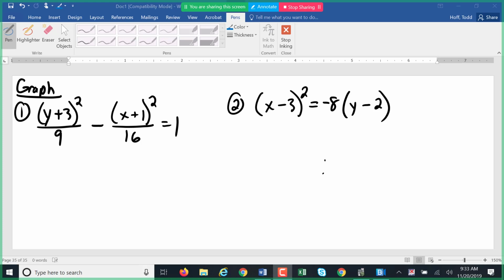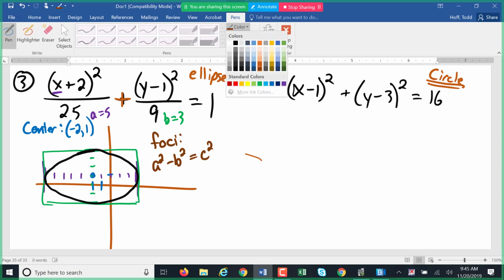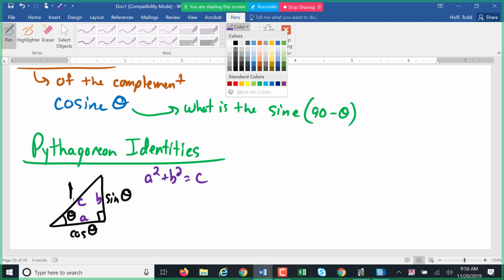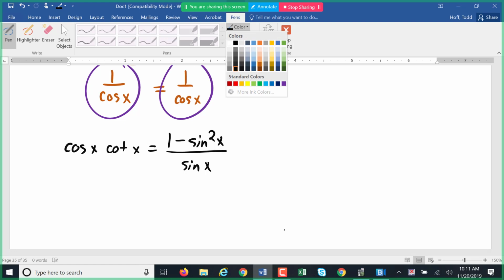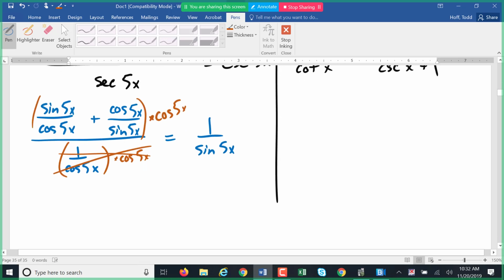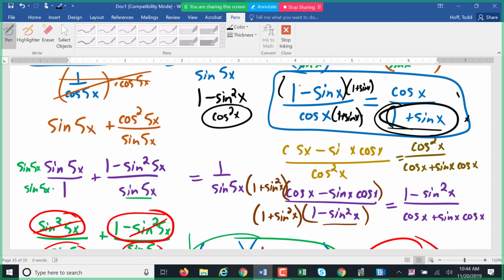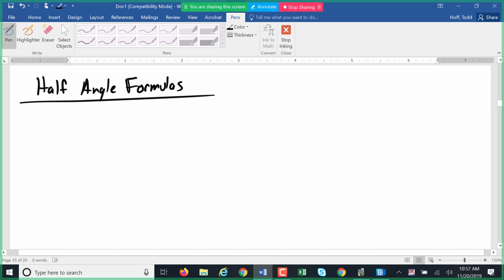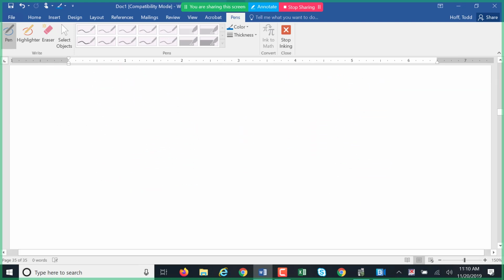12A Trig Identities